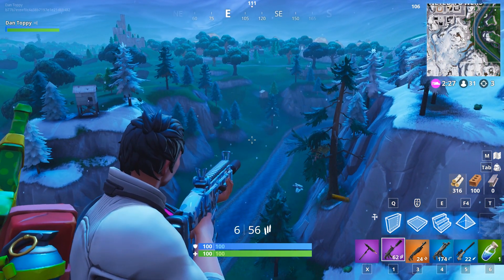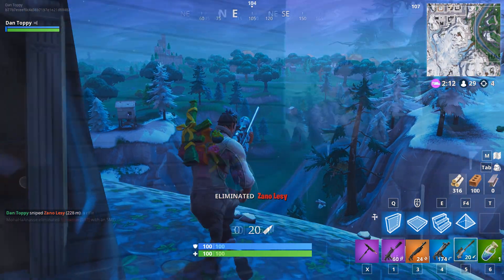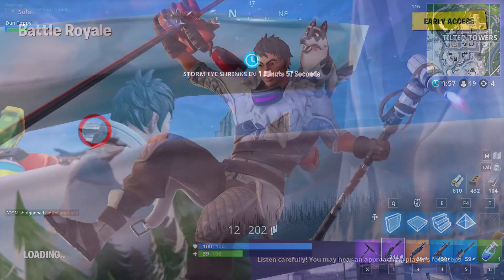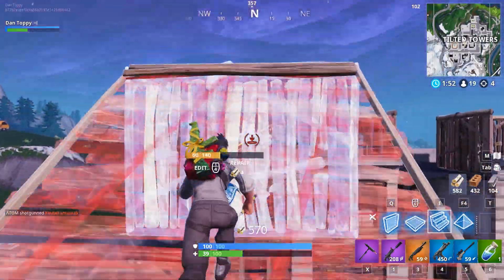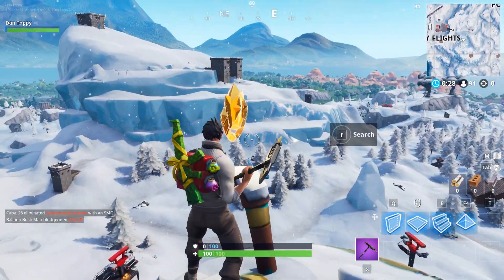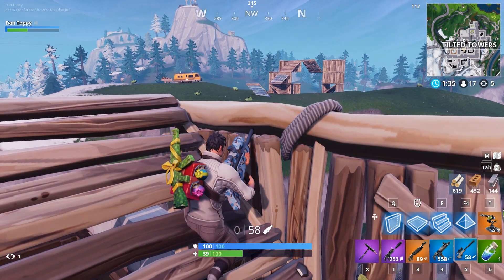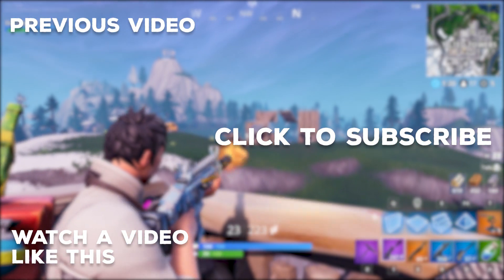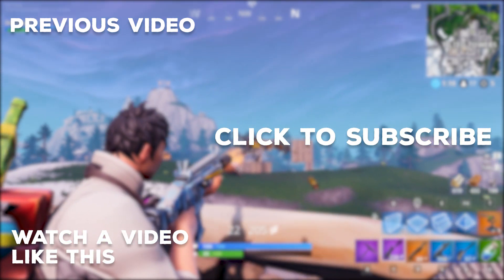WEEK 1 BONUS STAR LOCATION – SEASON 7 | Fortnite Battle Royale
In this video I show you how to redeem your Bonus Battlestar in Fortnite Battle Royale as part of the Week 1 Season 7 challenges and the Snowfall Challenges. This video tells you everything you need to know to get your free hidden stars in Fortnite. Make sure you have completed all the Week 1 Season 7 Challenges to be able to get the loading screen and redeem the bonus stars, if not check out my Season 7 Challenge Guide playlist. This shows you how to complete the hidden challenge inside of the Snowfall Challenges in Fortnite Battle Royale Season 7 to unlock the Hidden Skin

-Song-
Dizzy by Joakim Karud